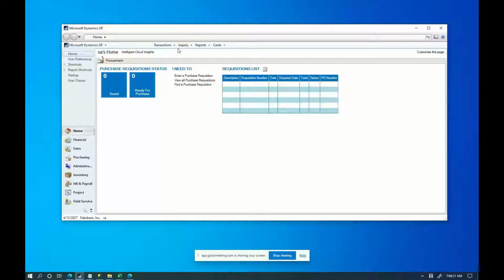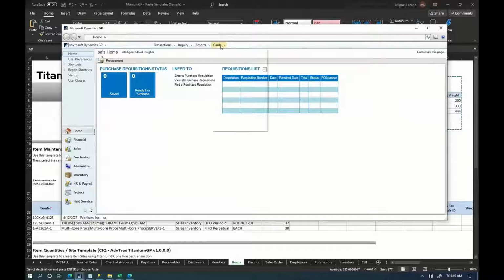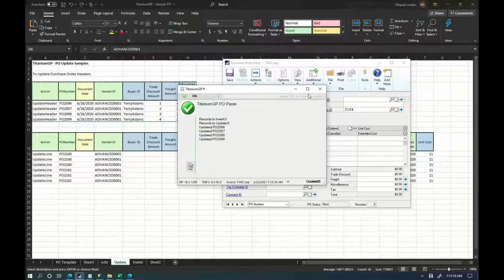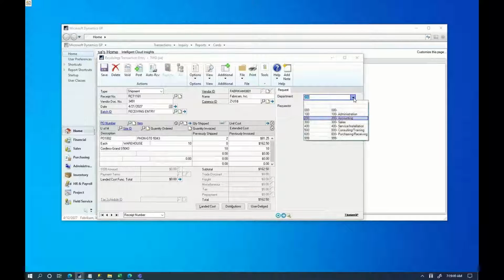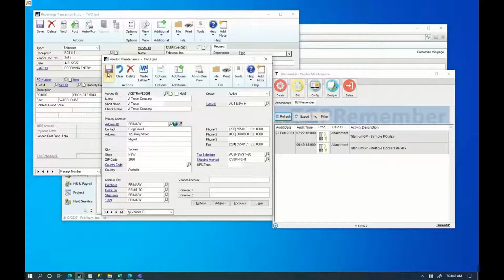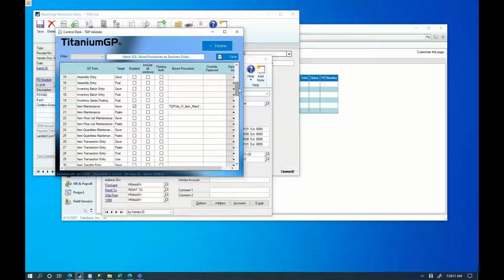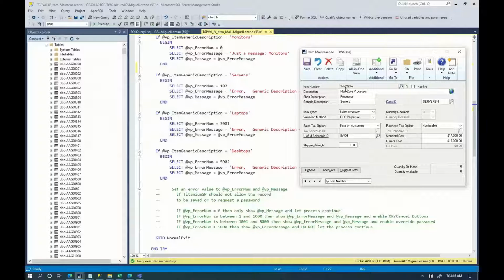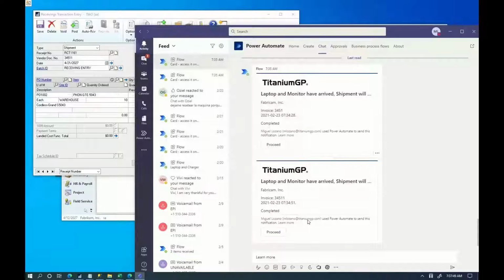Rejuvenate your GP with TitaniumGP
TitaniumGP is an affordable productivity suite consisting of time reducing and frustration eliminating tools designed to help Microsoft Dynamics GP users become more productive by reducing manual tasks and enhancing the flexibility of Dynamics GP.

Copy/paste unlimited amounts of data between Microsoft Excel and Dynamics GP in no time, the ability to add fields (Elastic Windows) and search inside Dynamics GP are just a few of our favorite features.